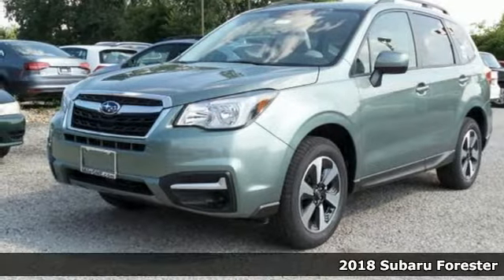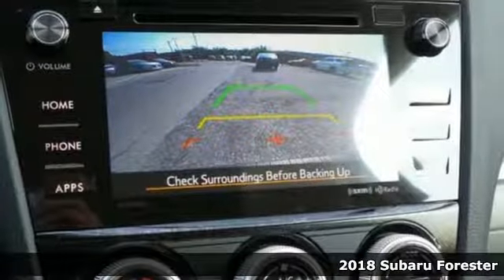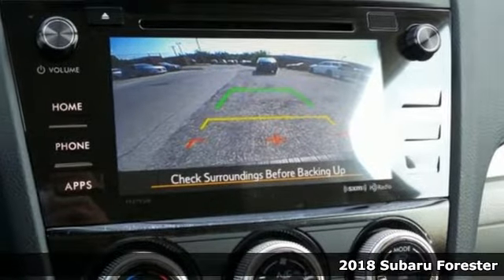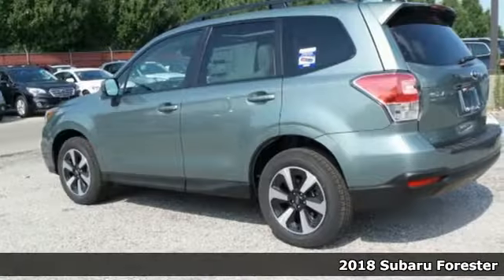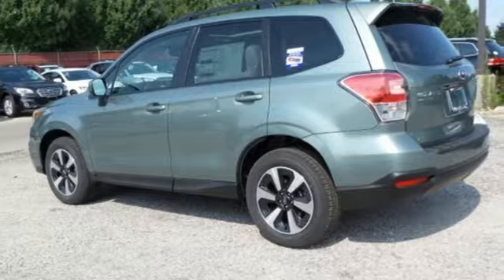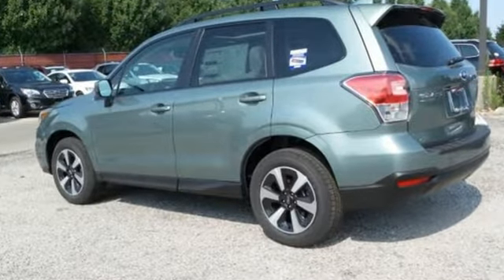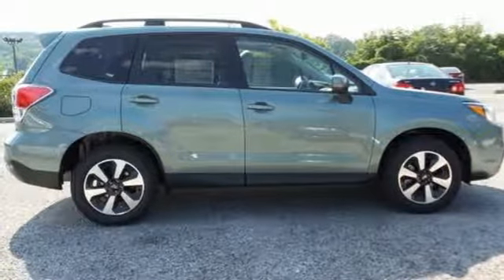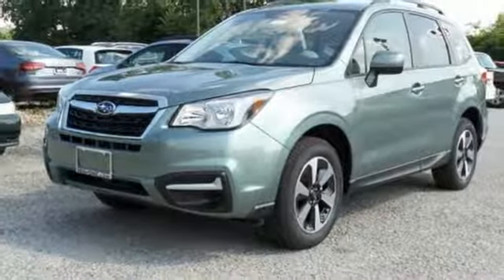New 2018 Subaru Forester Baltimore, MD 5S415504 - SOLD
Year: 2018
Make: Subaru
Model: Forester
Trim: 2.5i Premium
Engine: 2.5L 4-Cylinder DOHC 16V VVT
Transmission: Lineartronic CVT
Color: Green
Interior: Gray
Stock #: 5S415504
VIN: JF2SJAEC4JH415504

Address:
6624 A Baltimore National Pike